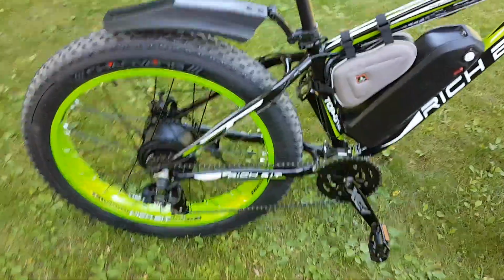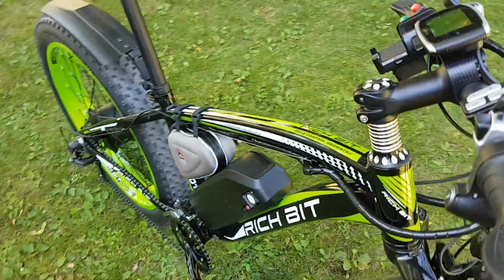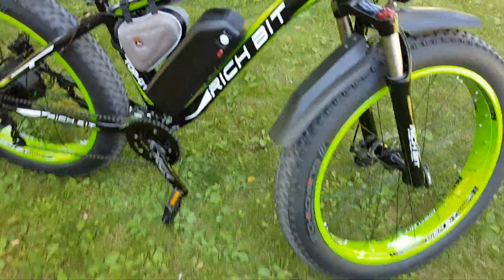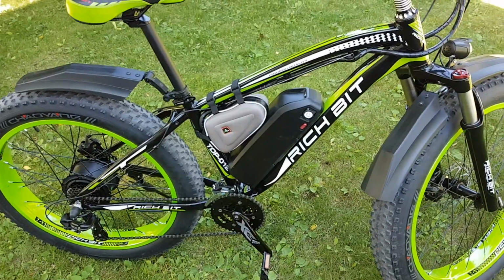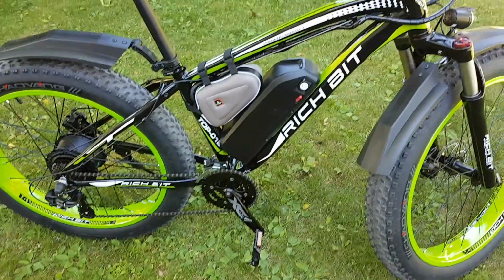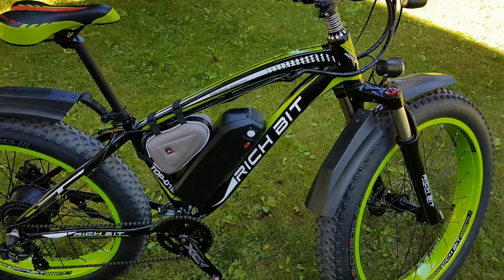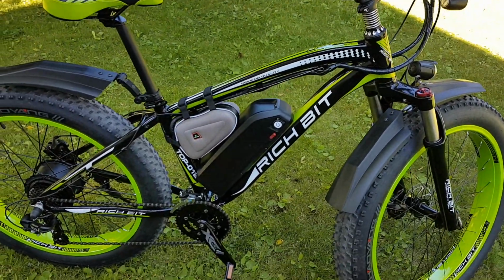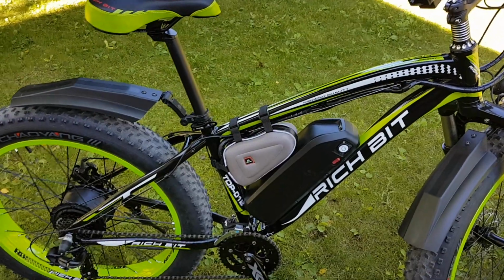Overview of the Rich Bit RT-022 48V 1000W Fat E-Bike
A quick look at the assembled Rich Bit RT-022 48V 1000W Fat E-Bike and my opinion regarding whether you should buy this bike or not.
The e-bike shown in this video has a 1000W motor and a hand-operated throttle. If unrestricted, the bike would be able to reach speeds of 37-39km/h (23-24mph) with pedal assist and/or throttle. Make sure that a bicycle with these specs is legal to use on public roads in your country, if you are interested in buying one.